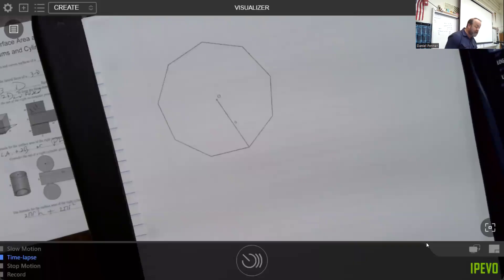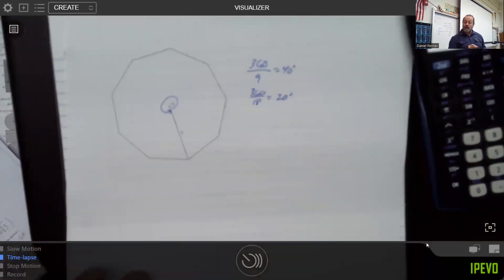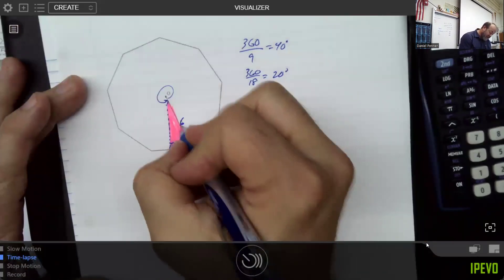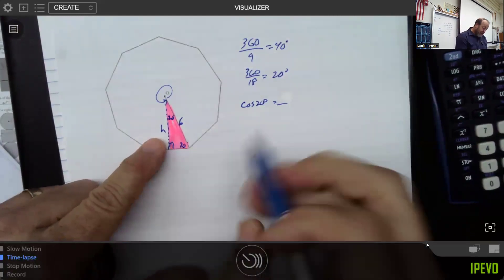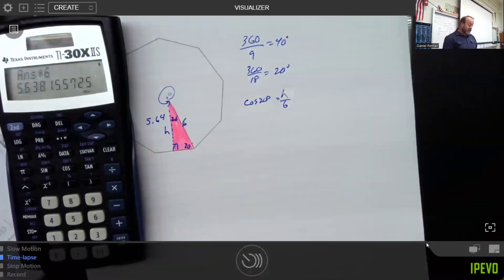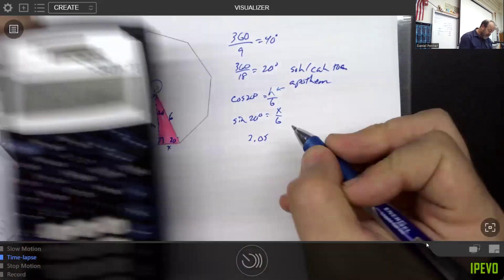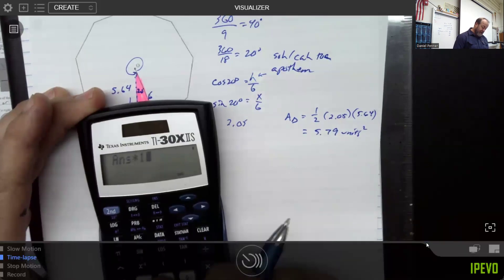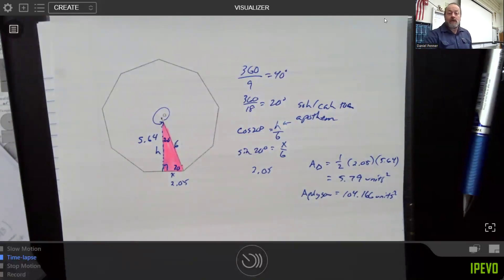Geometry Area of a Polygon Review